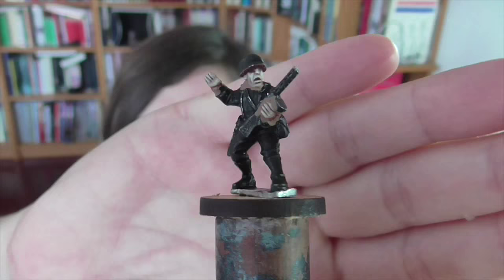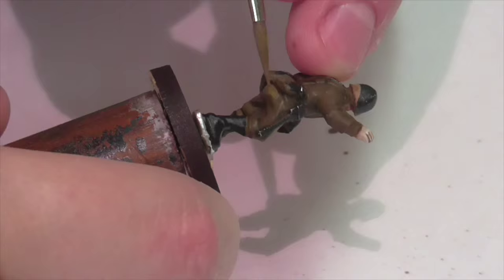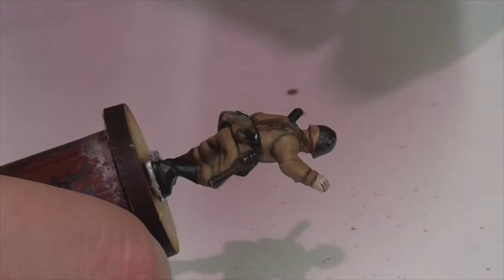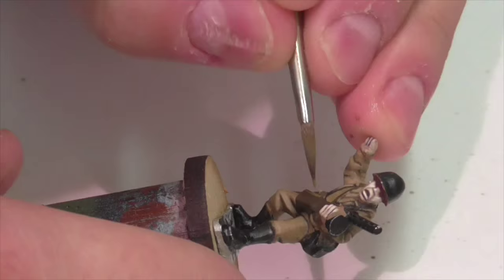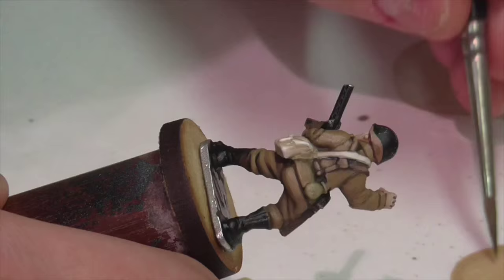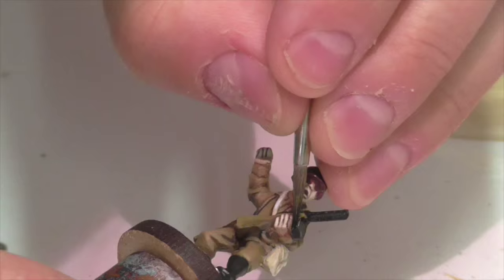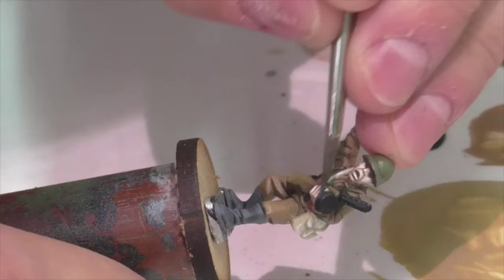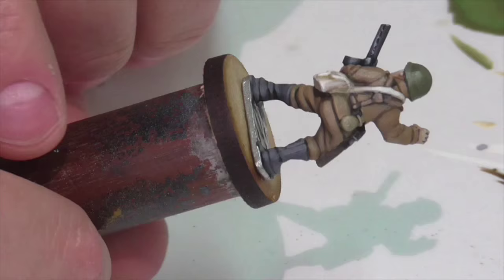Yes comrade: Painting a WWII Russian infantryman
In this video, I provide a basic tutorial for painting a WWII Russian soldier. This simple figure uses very basic techniques and is a good starting point for those new to miniature painting.